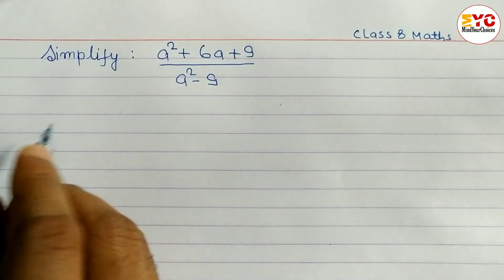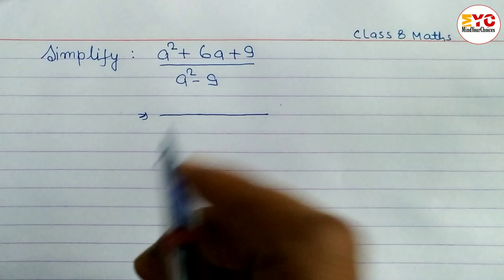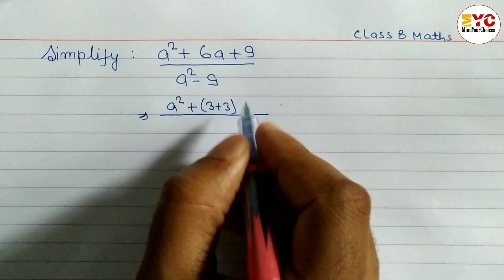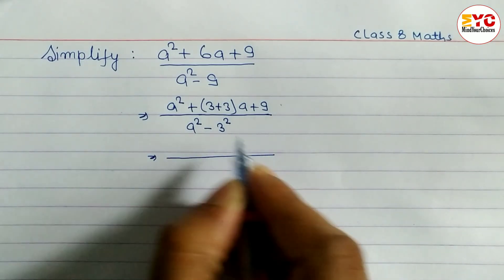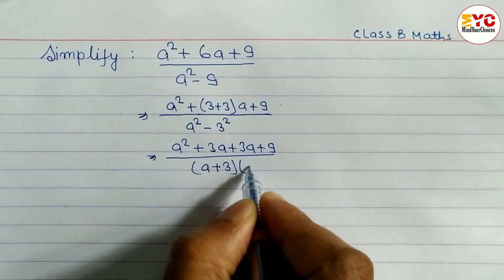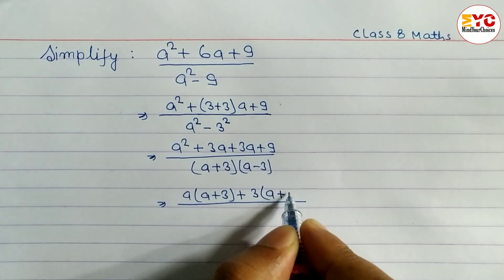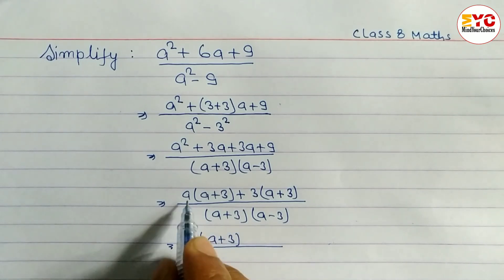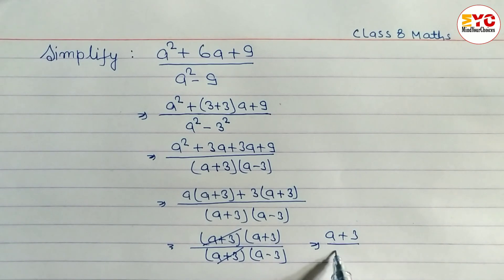Simplify Class 8 | How To Simplify | Simplifying Algebraic Expressions | Simplification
algebra
simplification tricks
simplify
simplify the problem
simplification math
simplifying fractions
simplification class 6
how to do simplify
simplify the following
simplify kaise karte hain
simplification
maths simplification
simplifying expressions